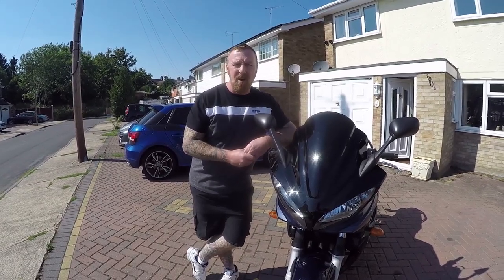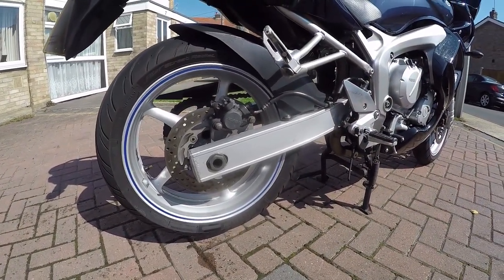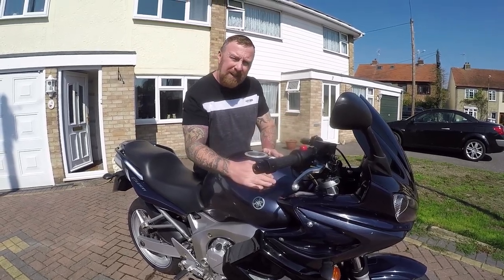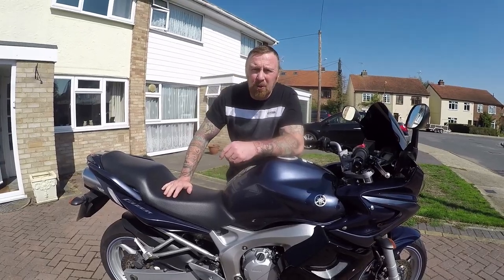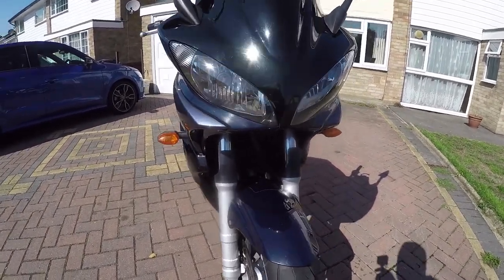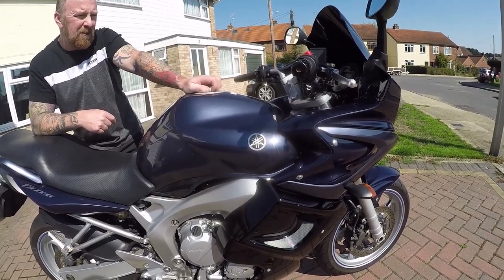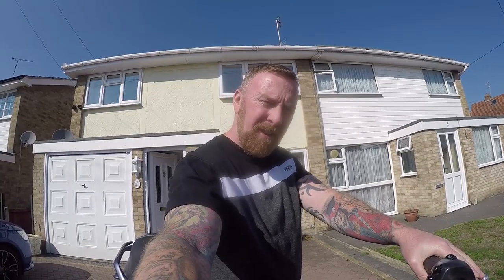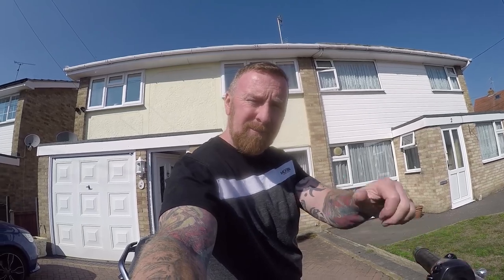YAMAHA FZ6 FAZER CHAT & REVIEW MARK SAVAGE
NICE REVIEW OF THE FZ6 FAZER